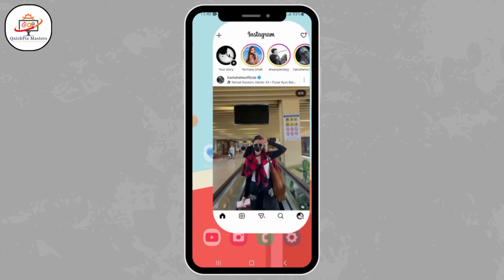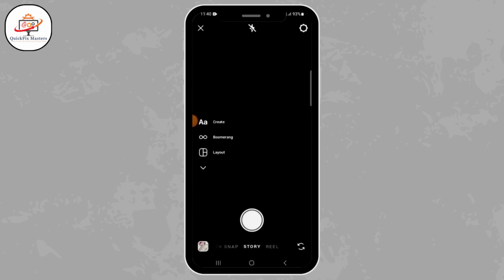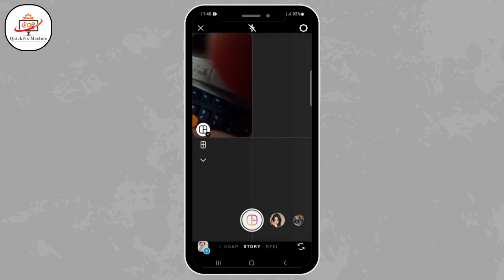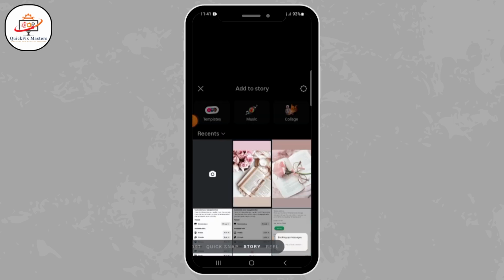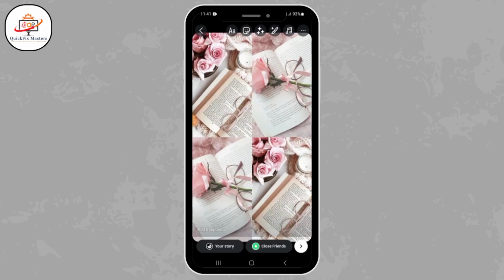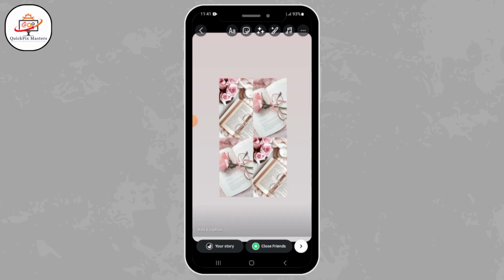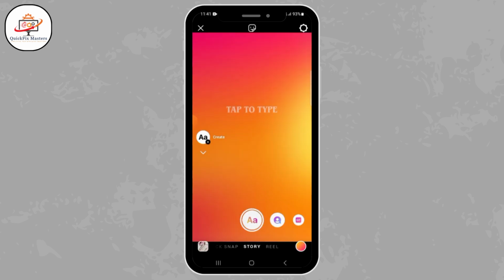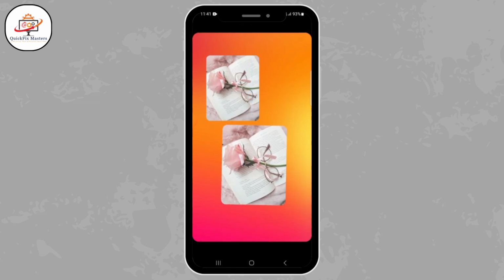How To Make COLLAGE on Instagram Story – iPhone & Android 2025 Tutorial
Learn the easiest way to create stunning collages on Instagram Story using your iPhone or Android. This step-by-step tutorial shows you how to combine multiple photos, add creative effects, and post eye-catching stories that engage your followers. Perfect for social media enthusiasts and content creators.

In this tutorial you’ll learn:
🟡 How to select multiple photos for your Instagram Story
🟡 How to arrange them into a collage with creative layouts
🟡 How to add stickers, text, and effects before posting

Timestamps:
0:00 — How To Make a Collage on Instagram Story
0:38 — Step‑by‑Step Collage Creation Tutorial
0:55 — Tips for Adding Effects & Posting

Why watch? This guide helps you:
• Quickly create Instagram Story collages
• Make stories that stand out to followers
• Save time with a fast and beginner-friendly workflow
• Use hidden iPhone and Android tricks for social media 2025
• Boost engagement with creative, eye-catching stories

This tutorial makes collage creation on Instagram Story fast, fun, and beginner-friendly, helping you produce professional-looking stories from your mobile device.